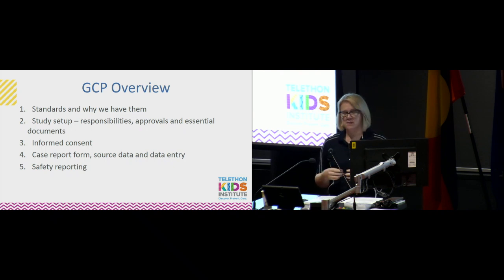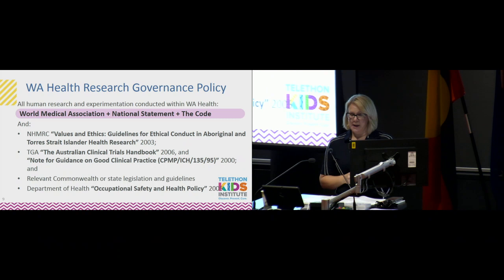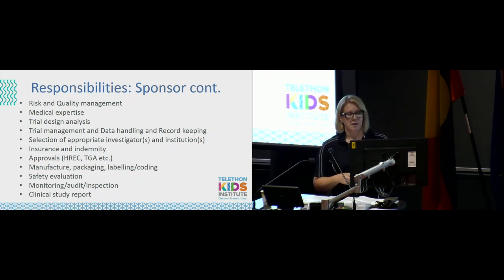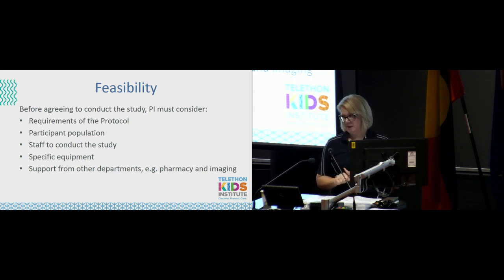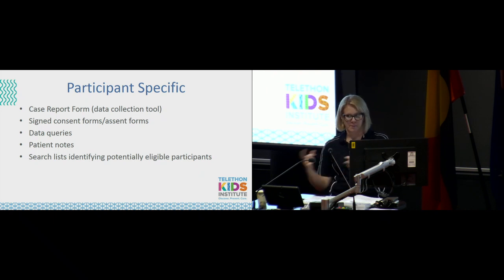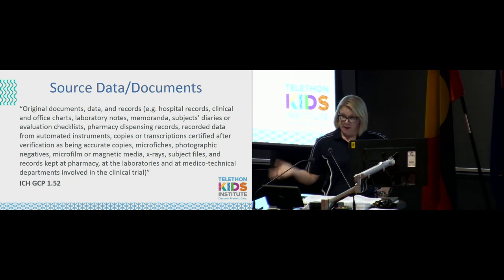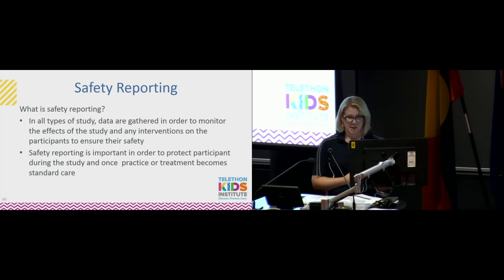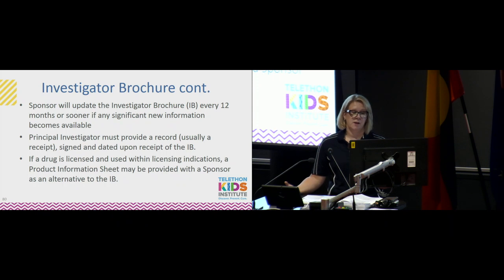Research Skills: Introduction to Good Clinical Practice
Research Skills Seminar Series, CAHS Research Education Program
Department of Child Health Research, Child and Adolescent Health Service

6 March 2020
Presented by Natalie Barber, Telethon Kids Institute